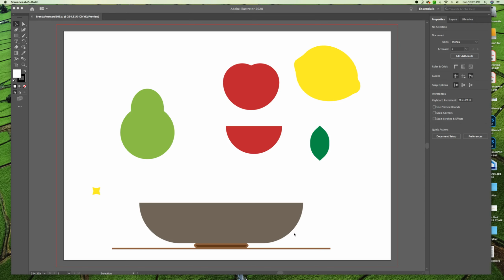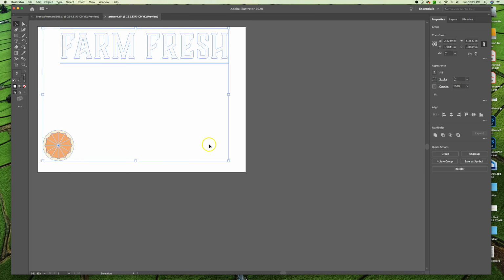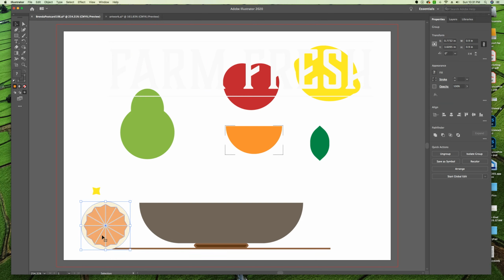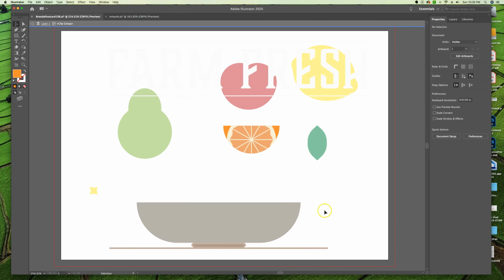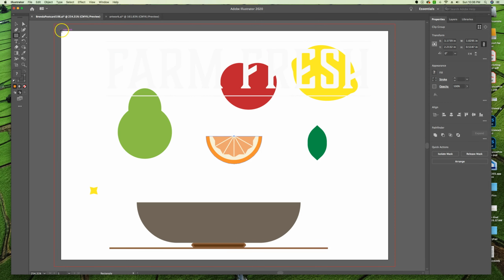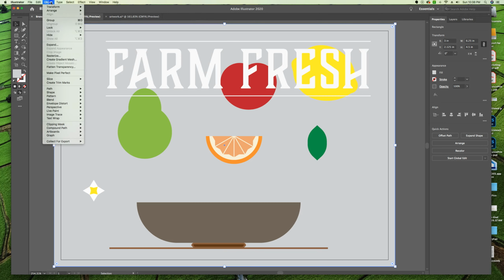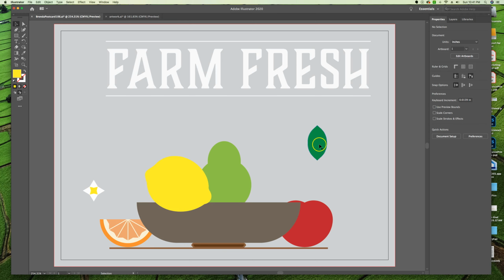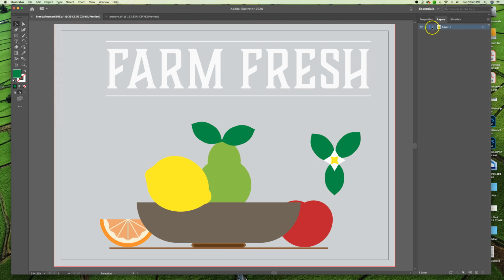Working with Drawing Modes